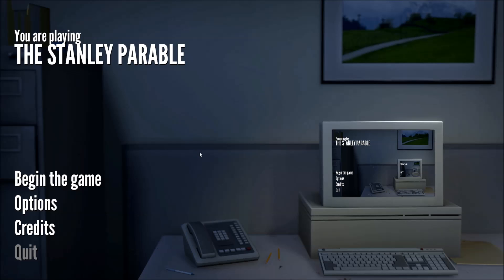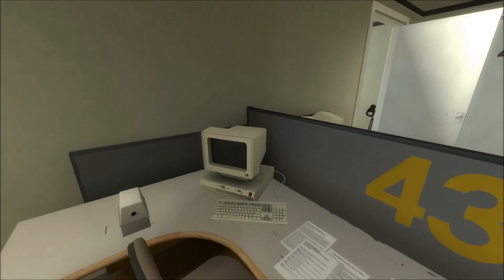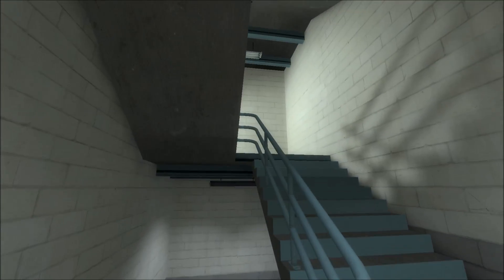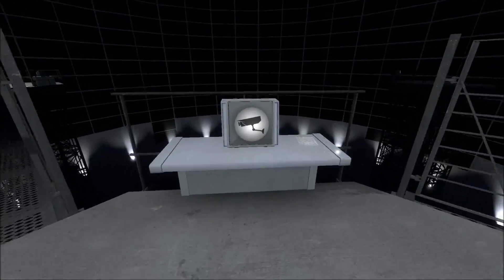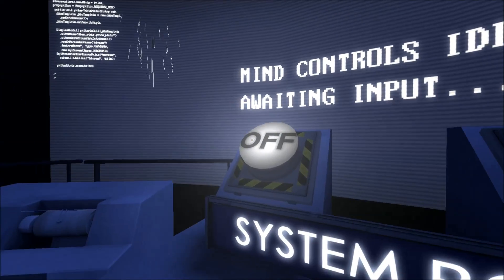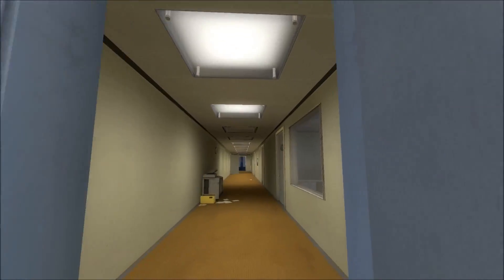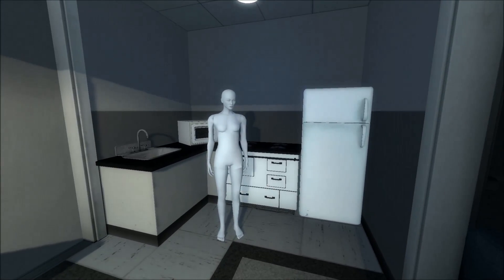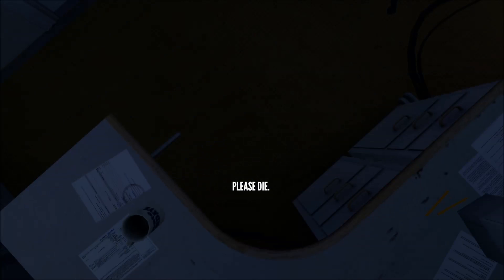Dukely Tries: The Stanley Parable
About the Video: Thanks Dr.Zebra!